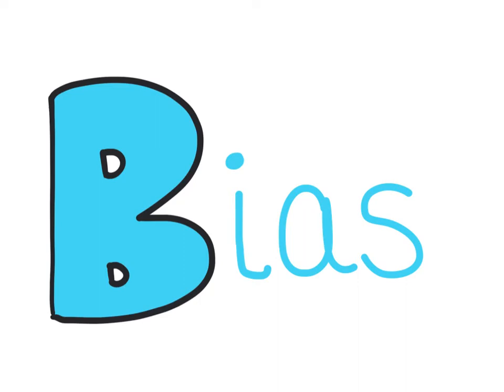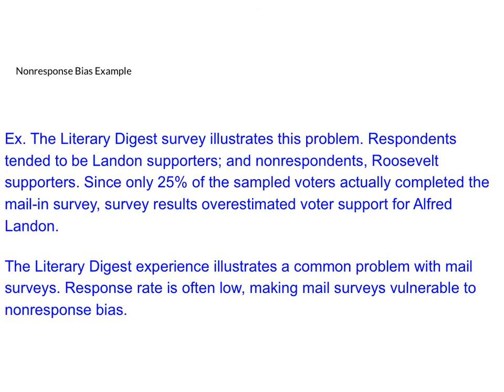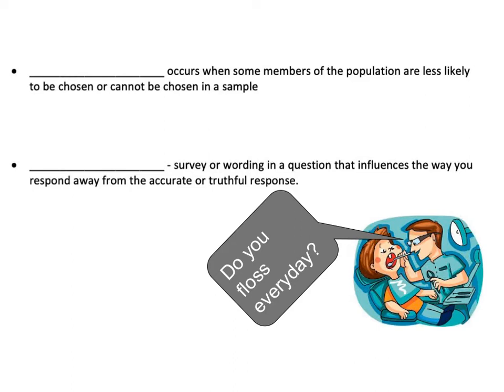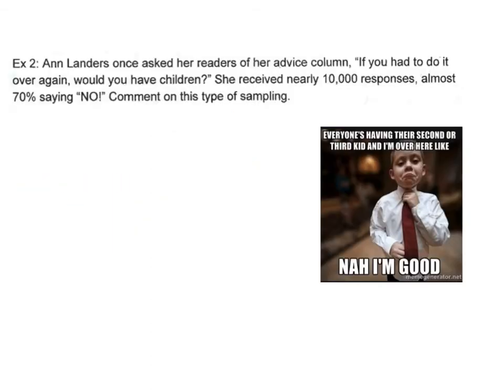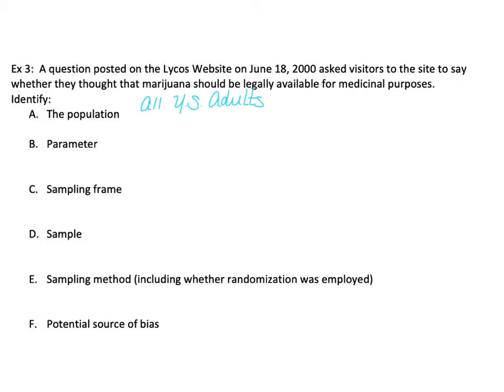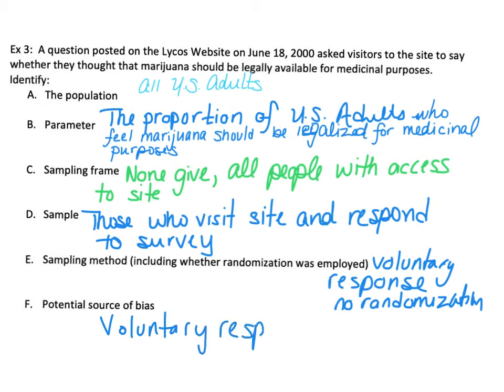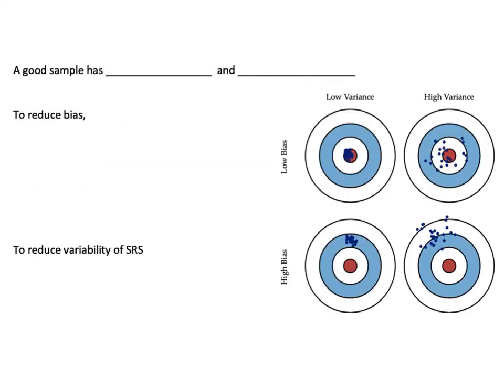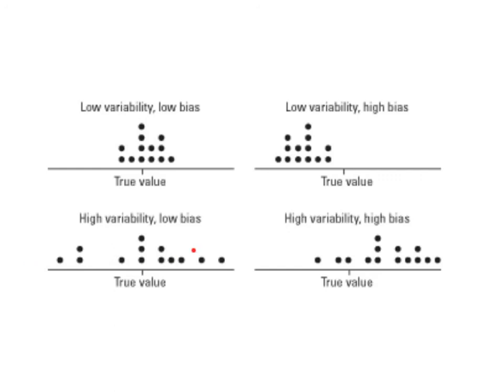Sampling badly - Bias